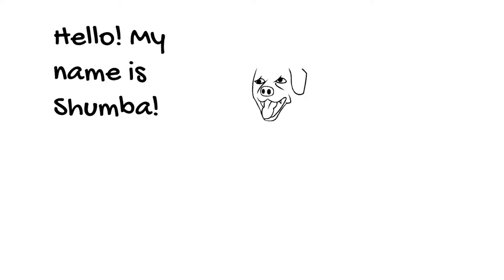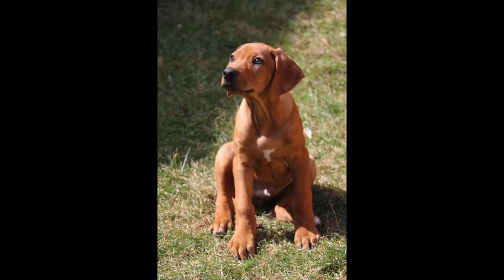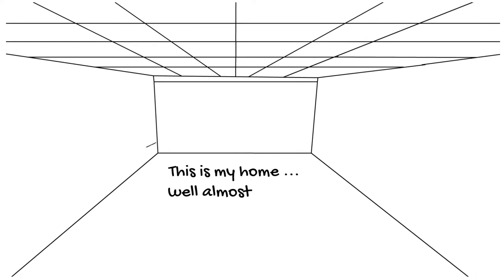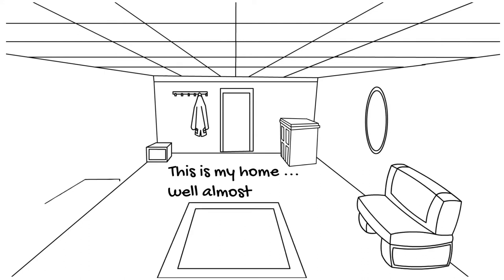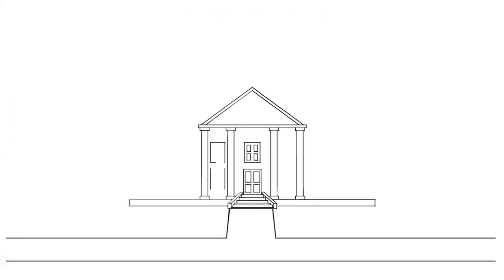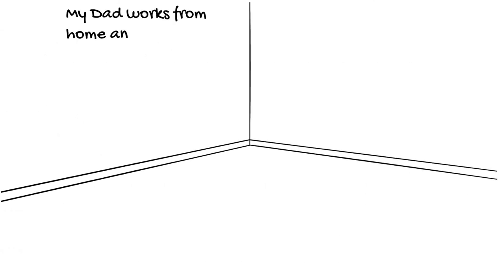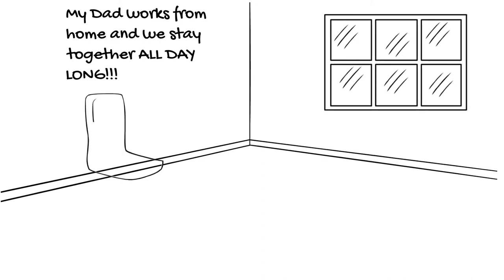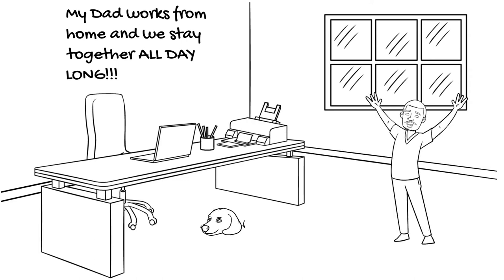Meet Shumba - The Happiest Ridgeback Puppy Living His Best Life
My very first youtube video!!

Hi my name is Shumba and I am almost one!! I live in Canada and love adventures with my mom and dad! I have a great life and put a smile on everyones face that I meet! So I wanted to share my adventures and bring a smile to everyones faces!

Or click on the link below for my insta!!